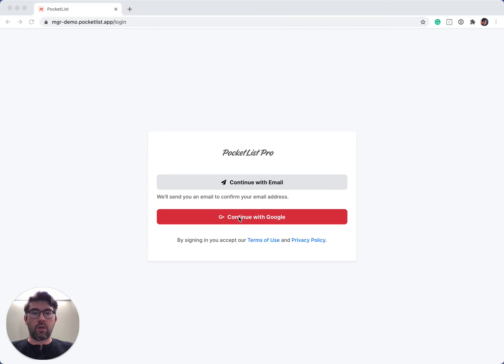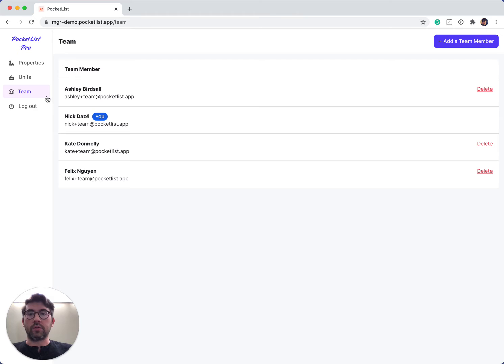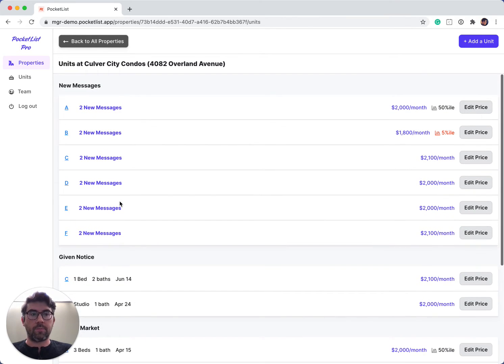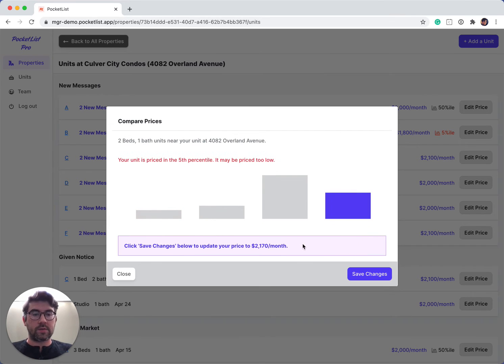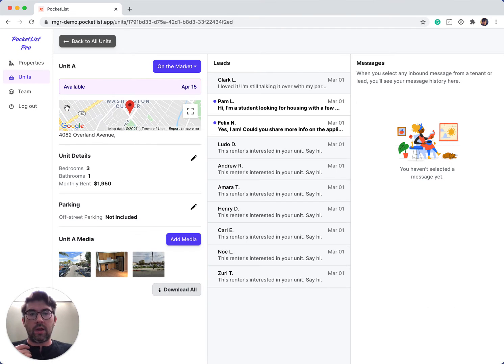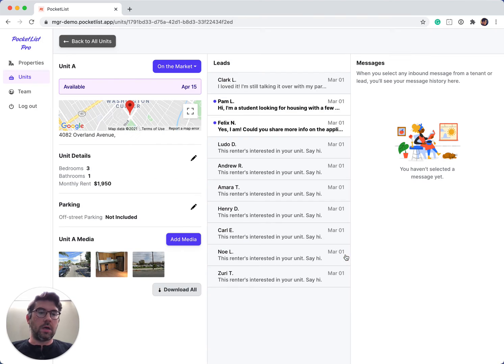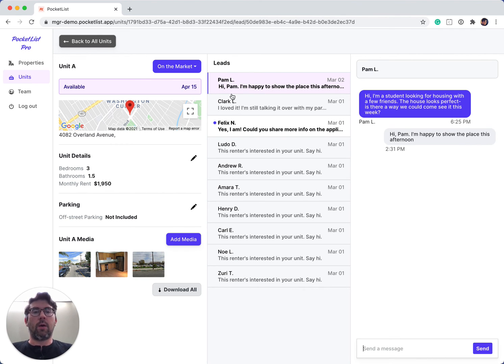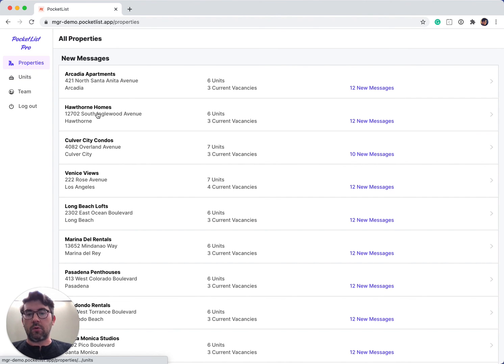PocketList Pro Demo – Mar 02 2021